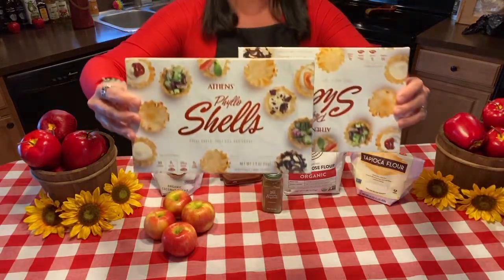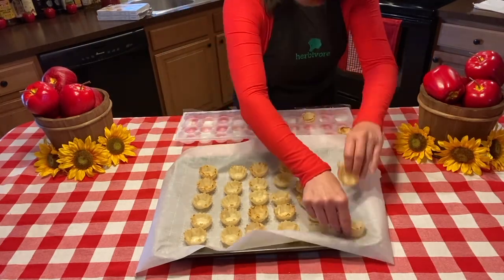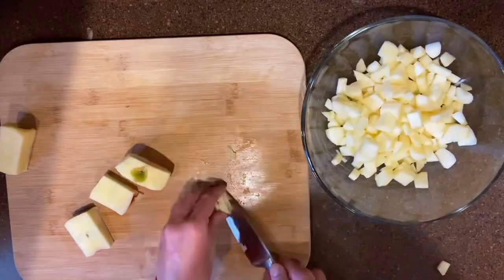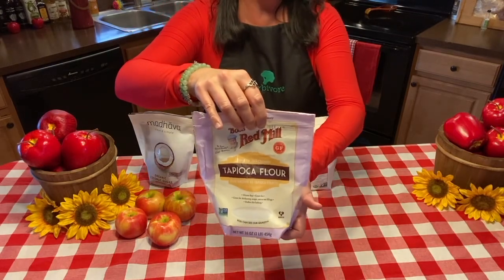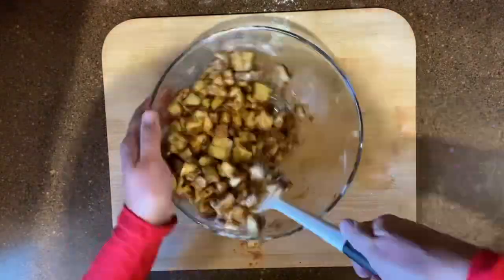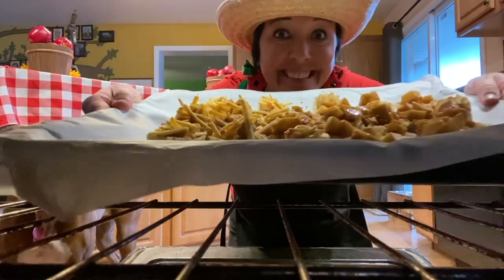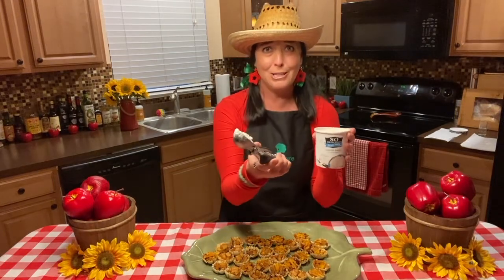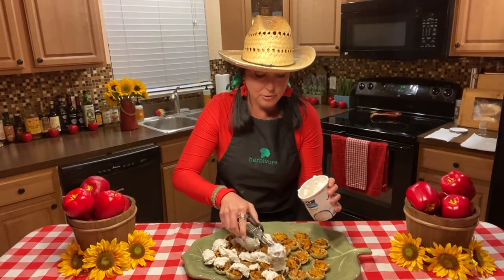🍁Fall Flashback Recipes Day 5: Apple Pie Bites🍎🥧😋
🍁I’m doing a “Fall Flashback Recipes” this week!
Enjoy Day 5: “Apple Pie Bites” (From Episode 22)😍
Fun. Simple. Delicious. Enjoy! 🍎🥧😋

Athens Foods
Madhava
Big Tree Farms
King Arthur Baking Company
Bob's Red Mill Natural Foods
So Delicious Dairy Free